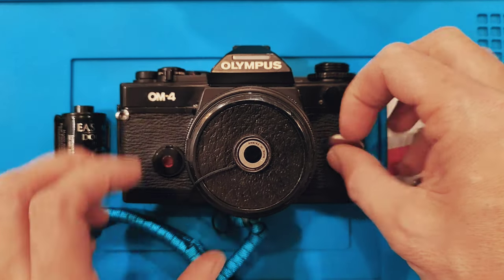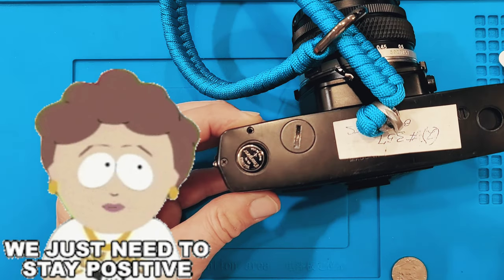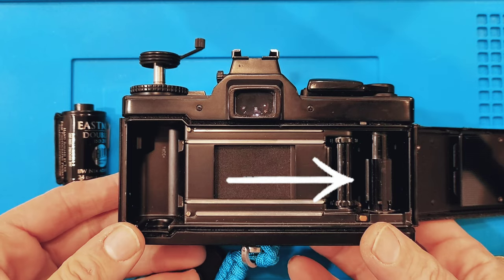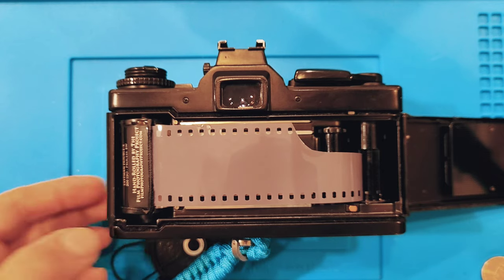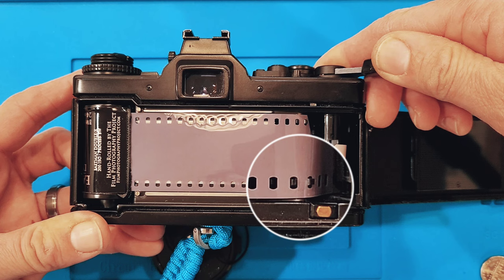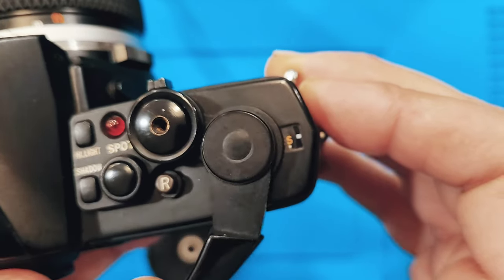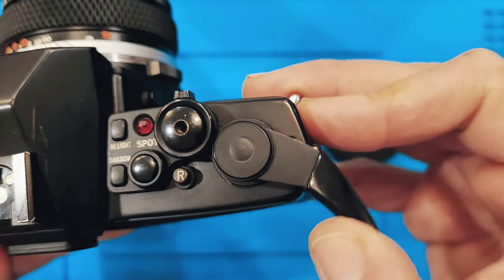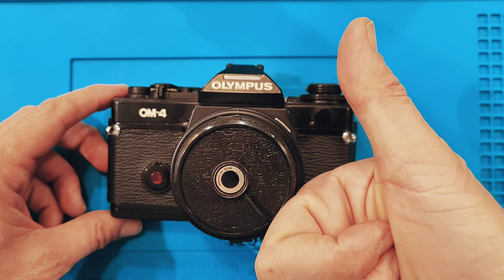How to load film and batteries into an Olympus Om4.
The title kinda says it all. Plus, when was the last time you actually read the description on a YouTube video. I feel like they are the Terms of Services section or the Accept Cookies button...which really should make coookie monster happy.